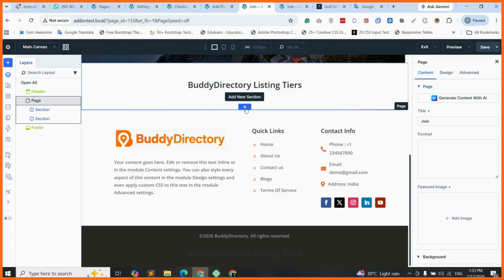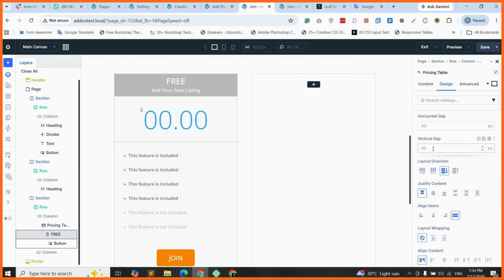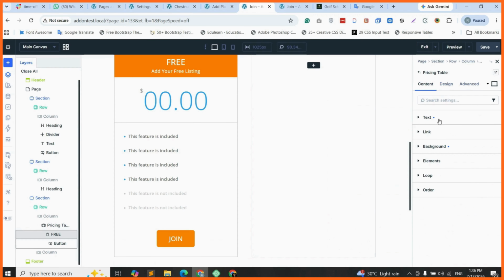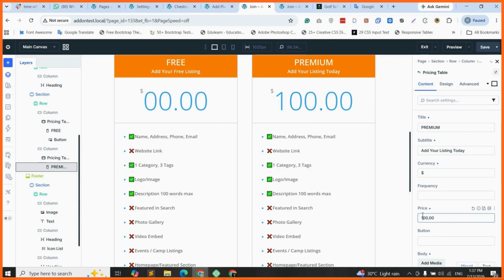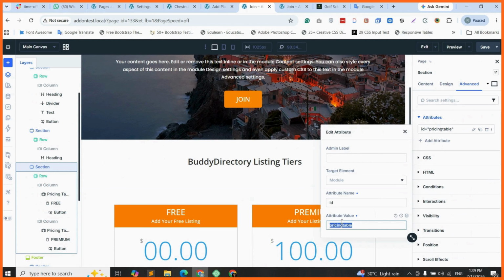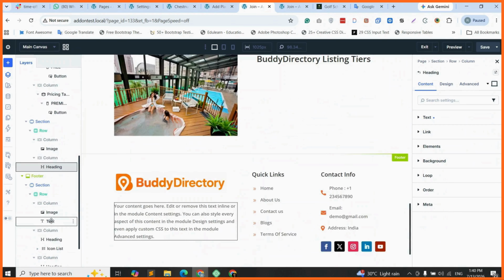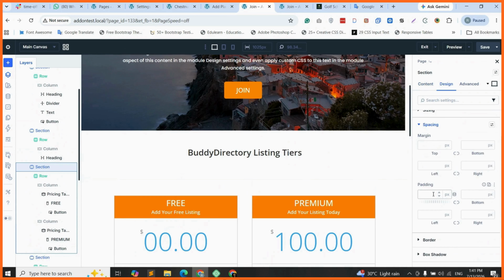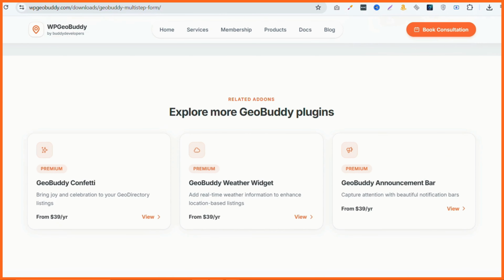Join Page -2 | How to Create a Directory Listing Website using Divi 5 theme and GeoDirectory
⏰ [0:00] Introduction
We are a group of friendly and Professional WordPress Developers.

📜 Description:
This video is about  How to Create a Directory Listing Website using Divi 5  theme and GeoDirectory